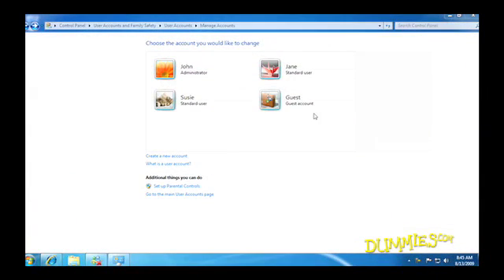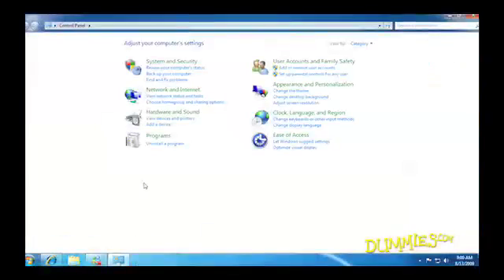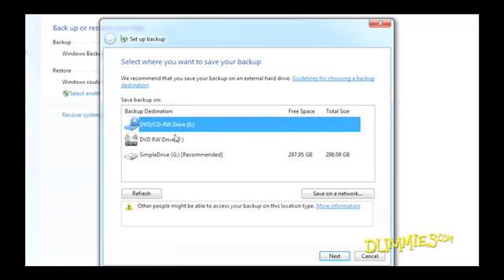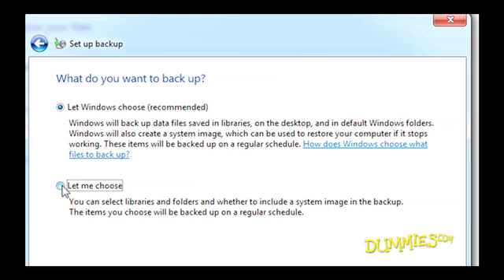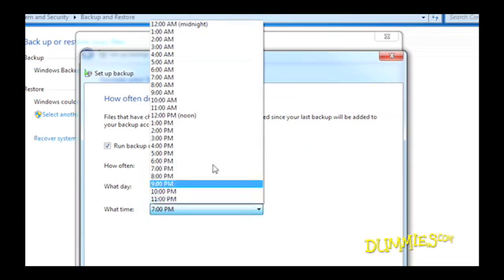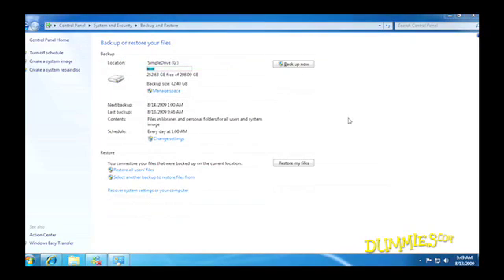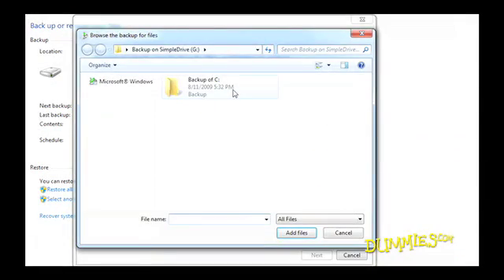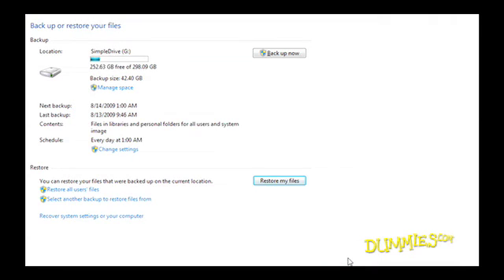How to Schedule Backups in Windows 7 For Dummies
It's a painful truth: Your Windows 7 computer's hard drive will eventually die. If you haven't backed up your files when it dies, everything will disappear for good. Fortunately, Windows 7 has a backup program that is simple, runs automatically, and copies your data for safekeeping. This video show you how to schedule regular backups to keep your information safe.